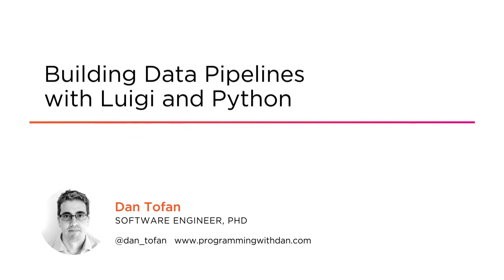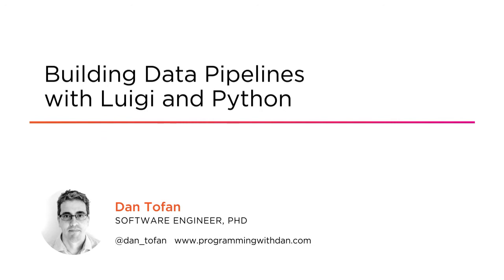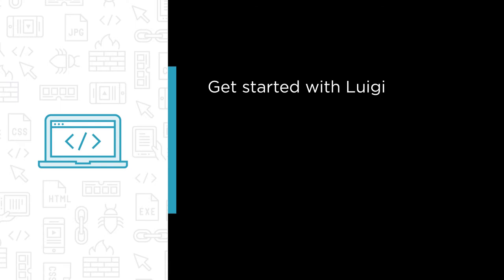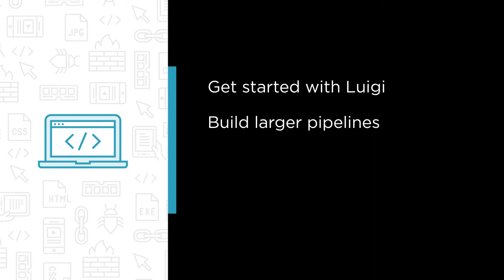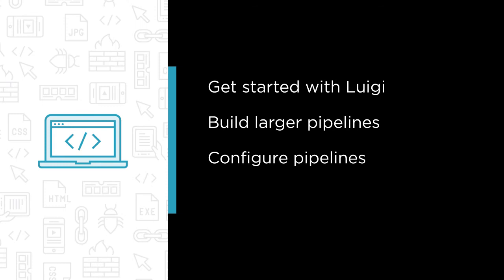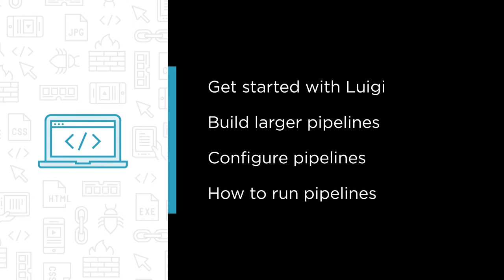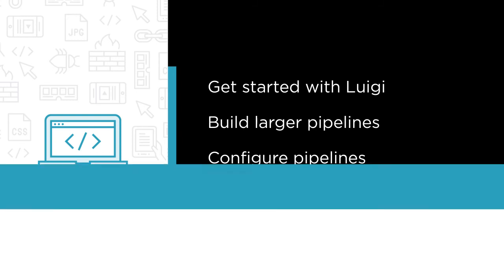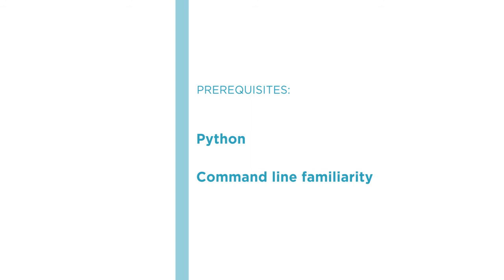Python Skills: Building Data Pipelines with Luigi and Python Course Preview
Join Pluralsight author Dan Tofan as they walk you through a preview of their "Building Data Pipelines with Luigi and Python" course found only on Pluralsight.com. Build your technology skills with Dan’s help by learning how to build your first data pipelines with Luigi. Next, you’ll discover how to configure Luigi pipelines. Finally, you’ll learn how to run Luigi pipelines.. Visit Pluralsight.com to start learning Python Luigi skills today!